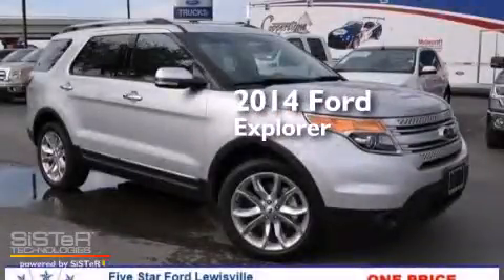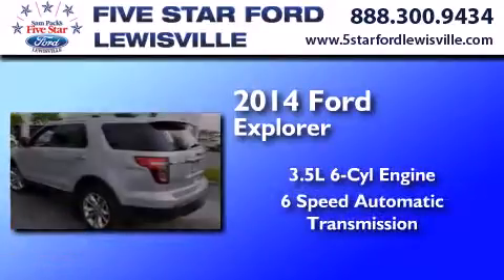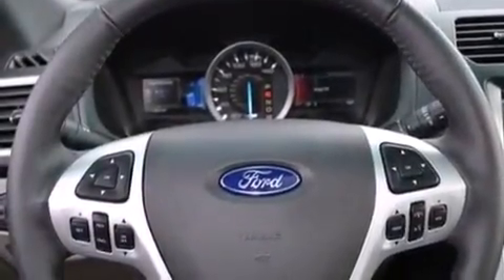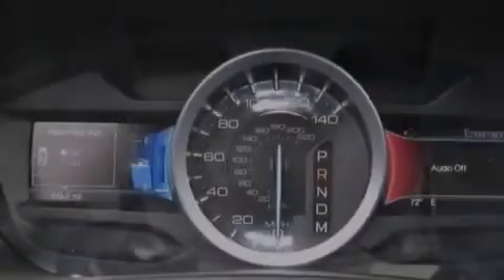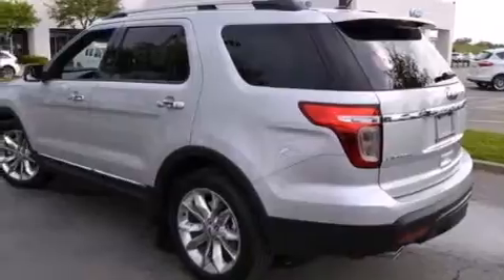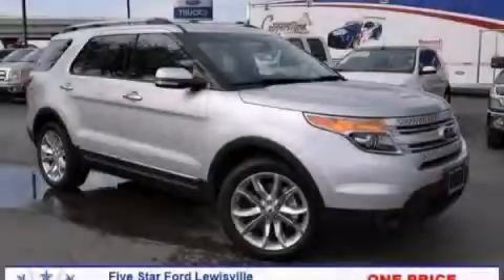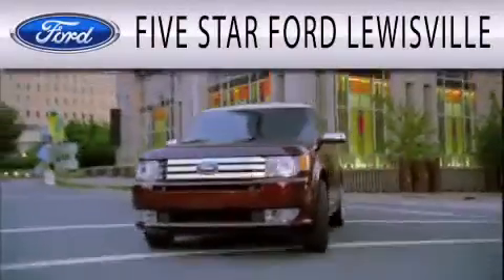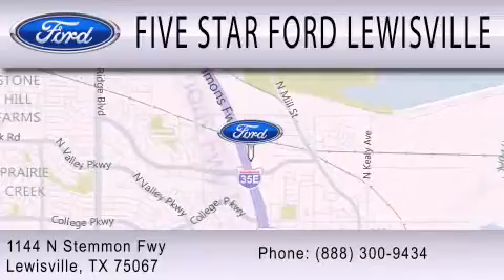2014 Ford Explorer Lewisville TX 75067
We have been honored to serve the Lewisville TX area , we promise that your experience at our dealership will exceed your expectations ! Year : 2014 Make : Ford Model : Explorer Engine : Regular Unleaded V-6 3.5 L/213 Trans . : Automatic Exterior : Ingot Silver Metallic Miles : 6 Interior : Gray Leather Stock : EGB83744 Five Star Ford Lewisville 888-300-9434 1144 N Stemmons Freeway Lewisville , TX 75067